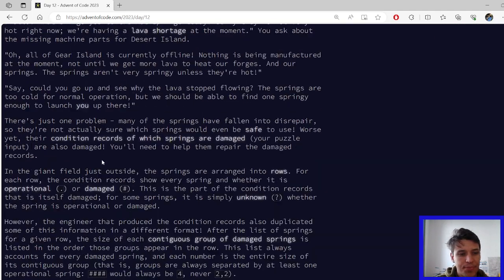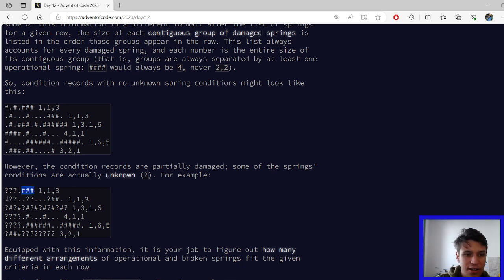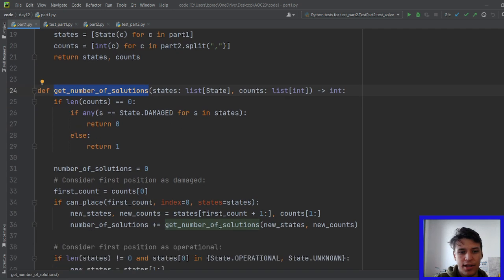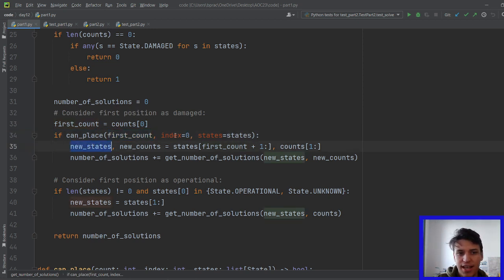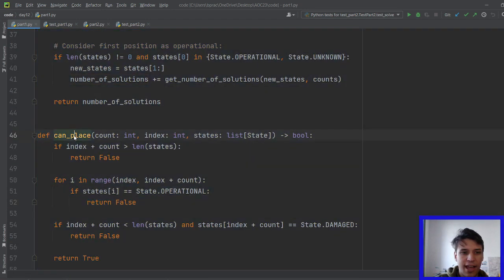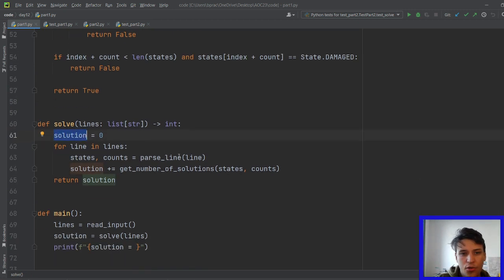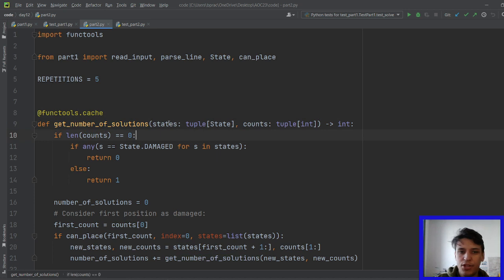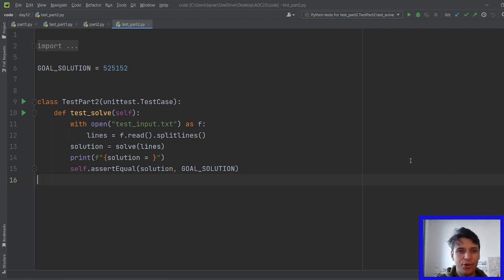Advent of Code 2023, Day 12, Python Solution